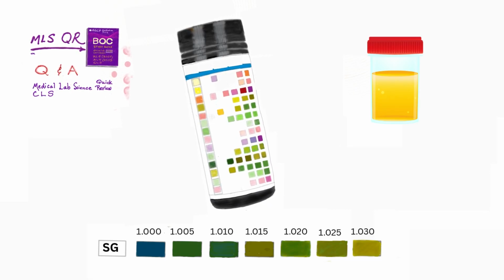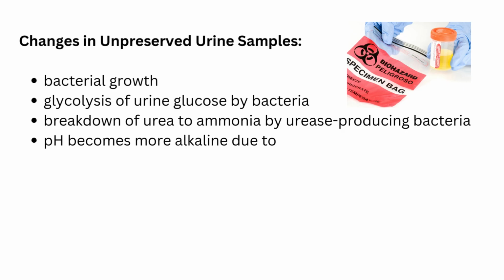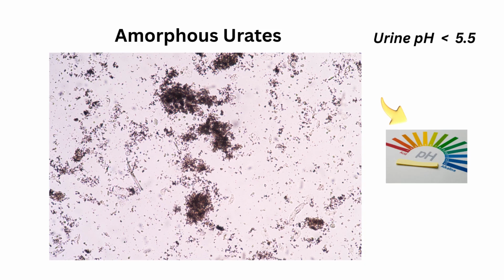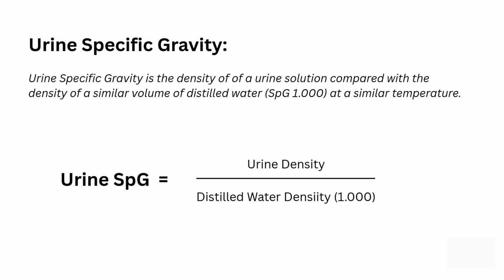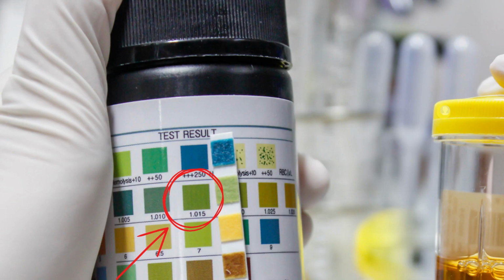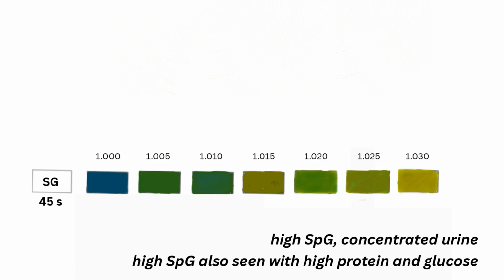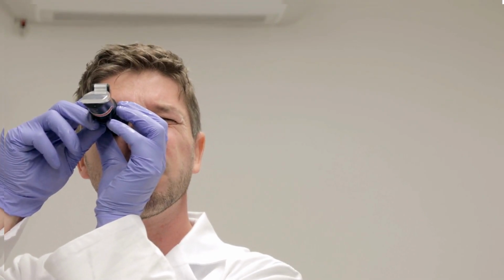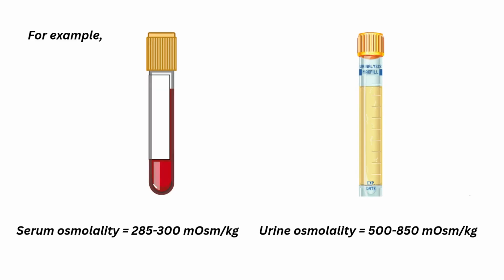UA Physical Characteristics Part 2 Clarity and SpGravity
Medical Lab Science Quick Review presents an interesting, colorful, and animated whiteboard video to enhance your Urinalysis skills and help prepare for the ASCP Board of Certification License Exams for MLS(ASCP), MLS(ASCP)I, MLT(ASCP), AAB, and AMT certification.

Interested lab professionals and students are welcome to join!